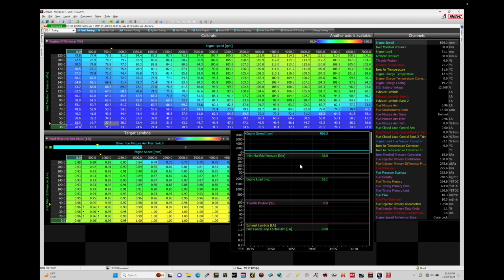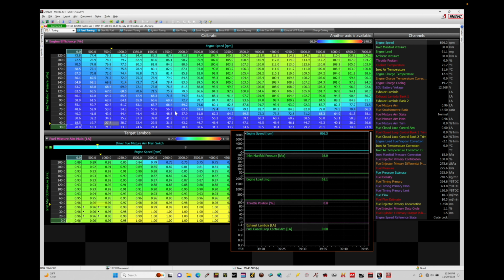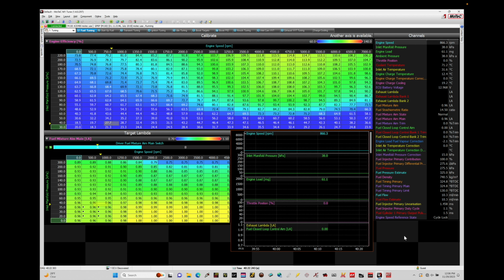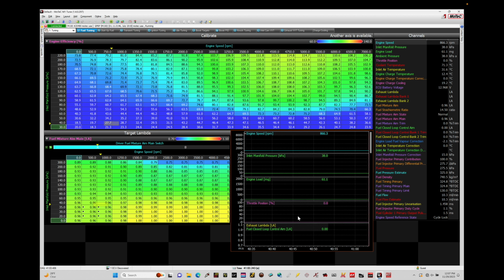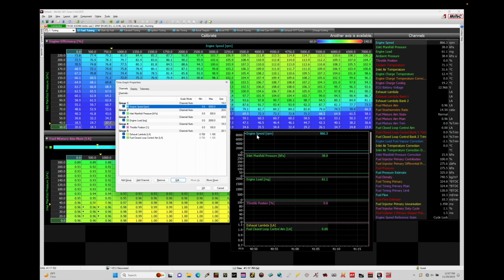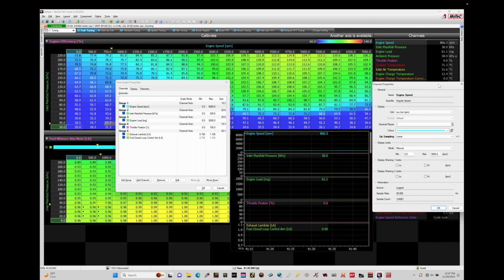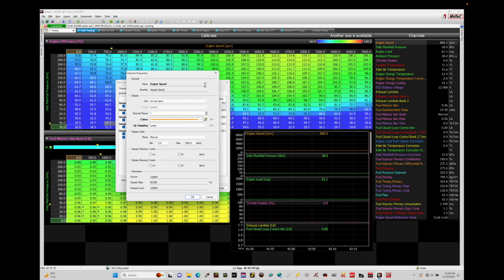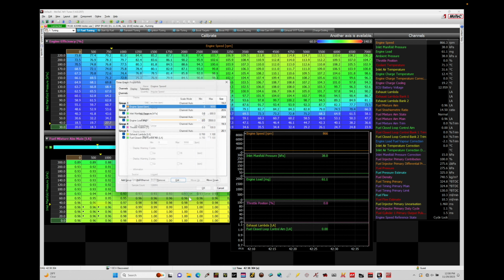Motec M1 Training Course Part 9: Time Plot Editing & Keystrokes | Evans Performance Academy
Motec M1 Training Course Part 9: Time Plot Editing & Keystrokes walks you through quick keys using the telemetry / time plot analysis.